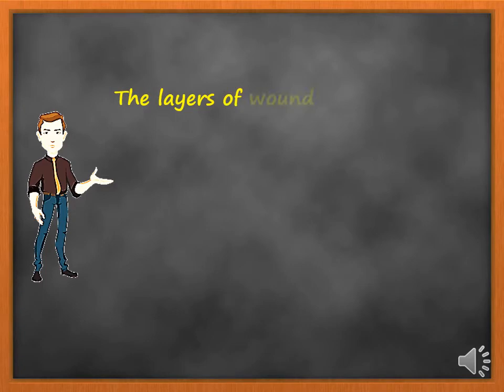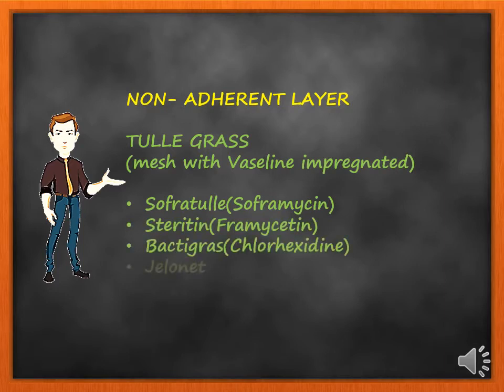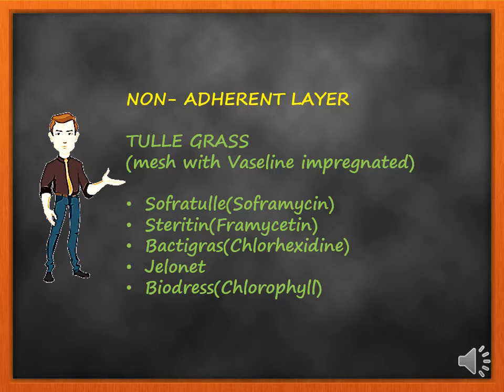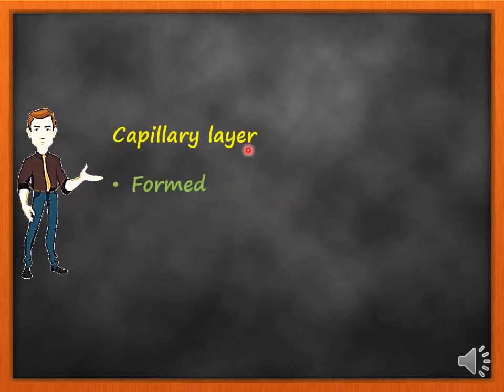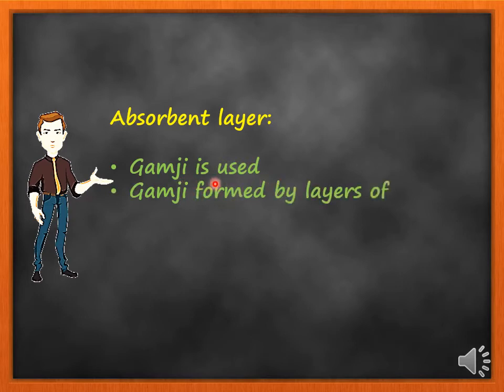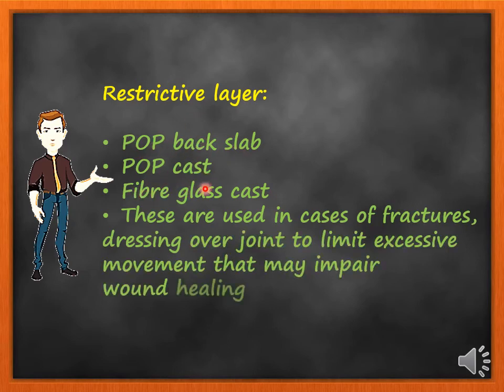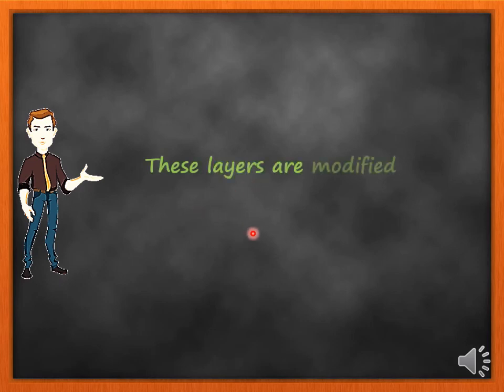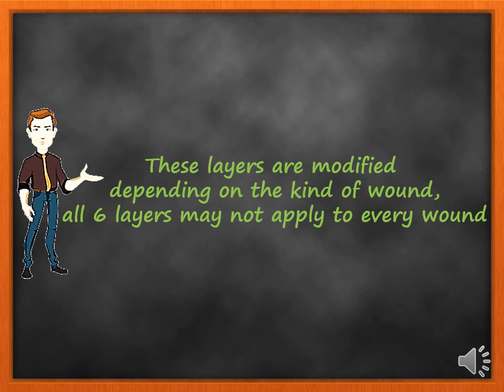Layers of wound dressing